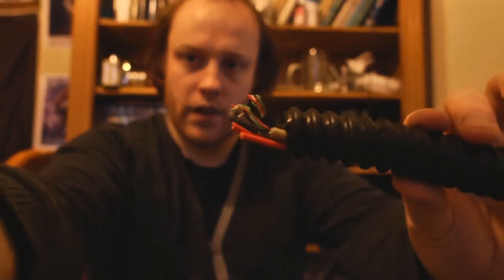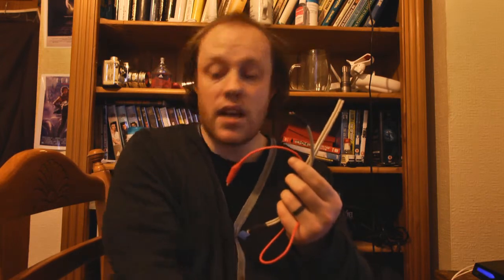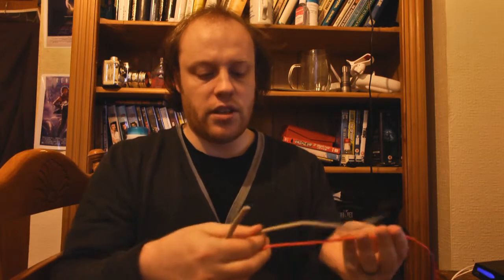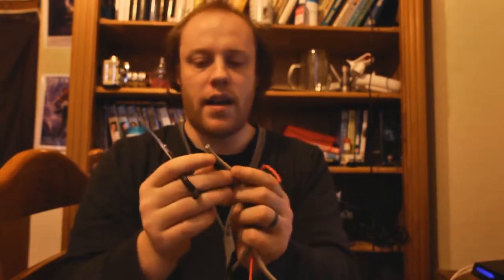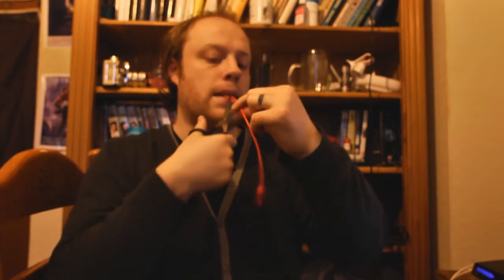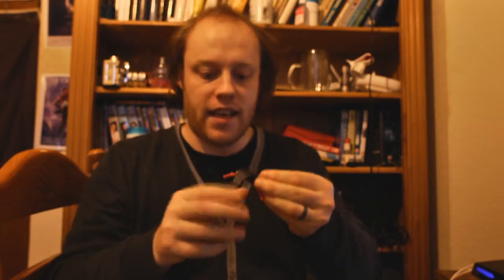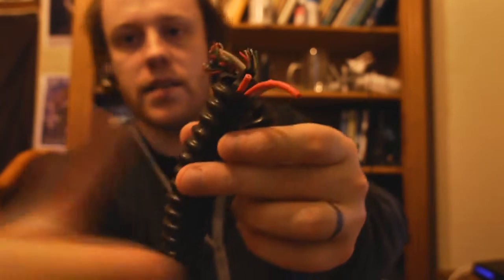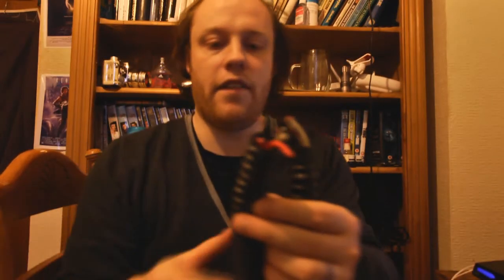How to make cheap sci fi - severed power conduit